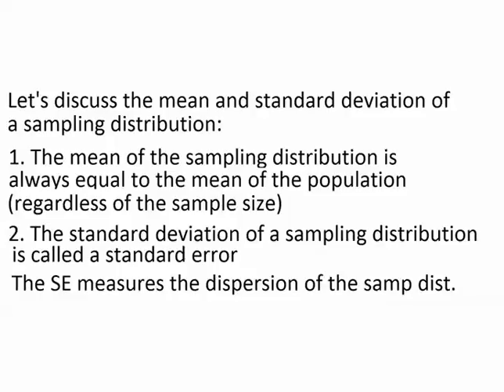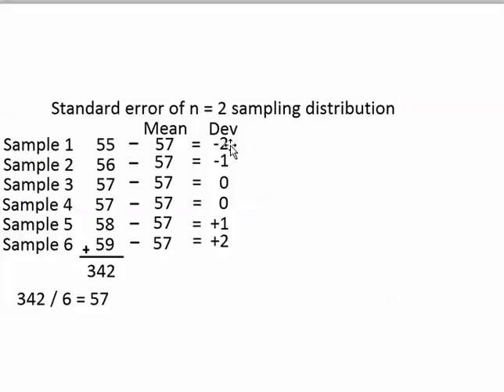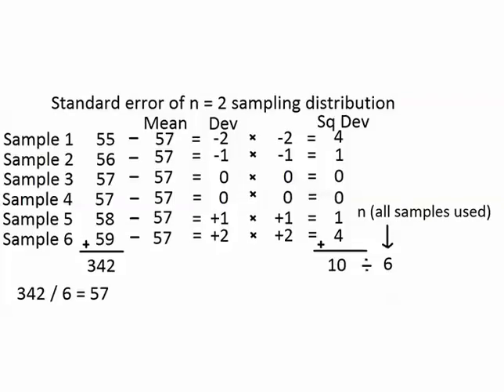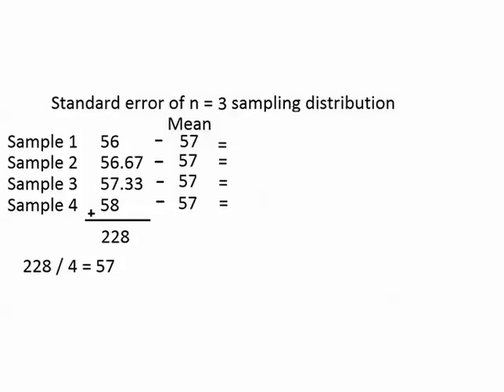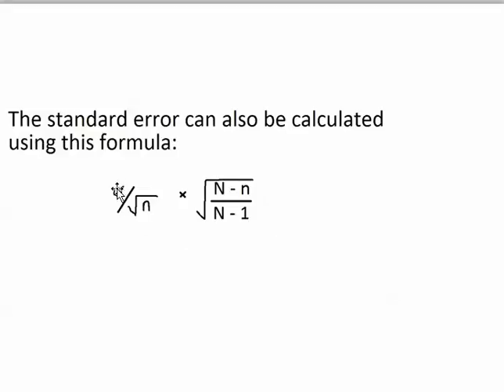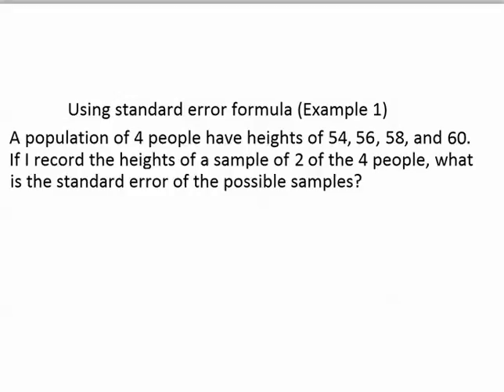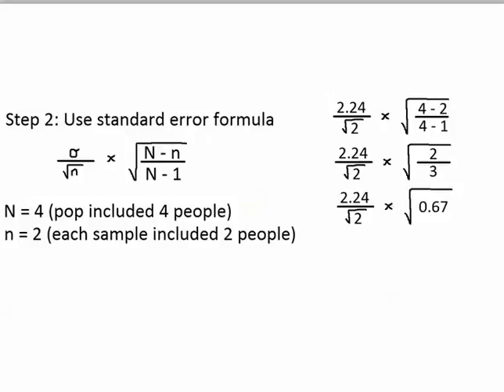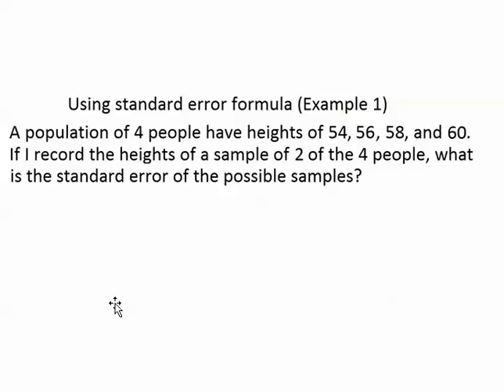Sampling Distributions 21